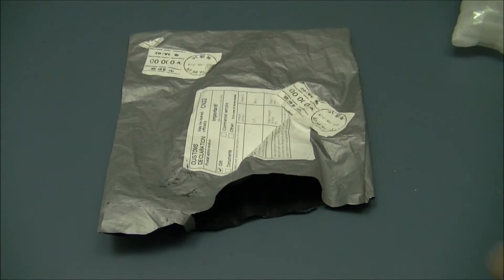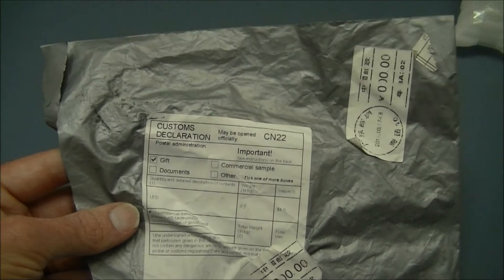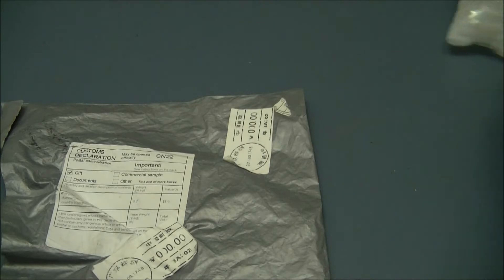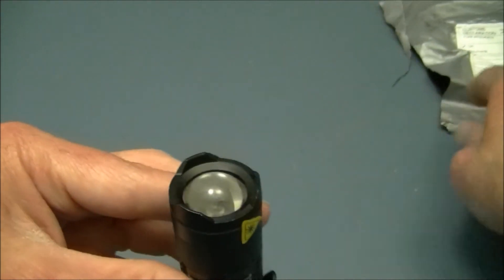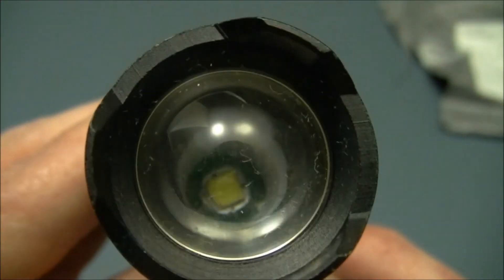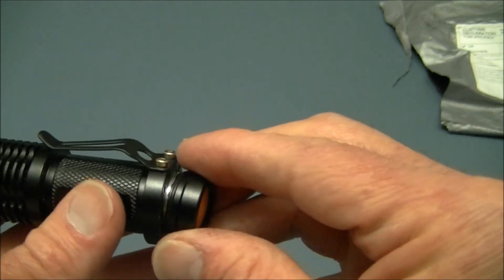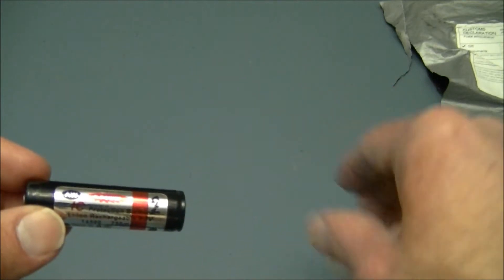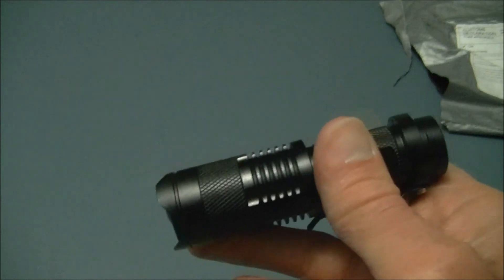The Best Mini Cree (Adjustable Beam) Flashlight Comparison.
presents the best comparison of the Mini Cree LED 300 lumen AA flashlight, going head to head with a popular brand-name AA CREE XM-L flashlight. The Mini Cree features a focusing lens.This comparison also shows the differences when using a standard AA battery vs. a 14500 lithium-ion battery!